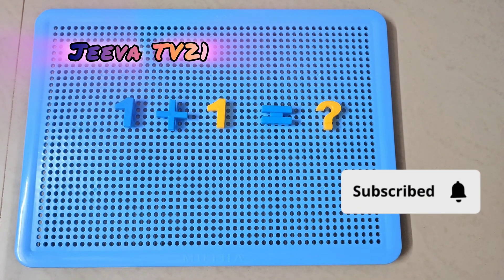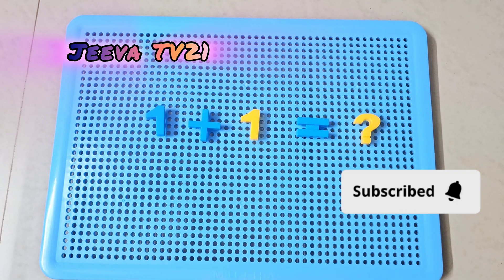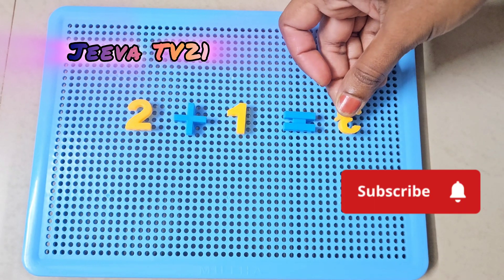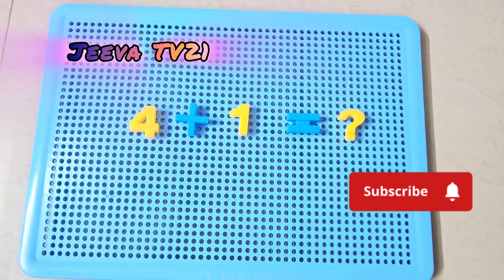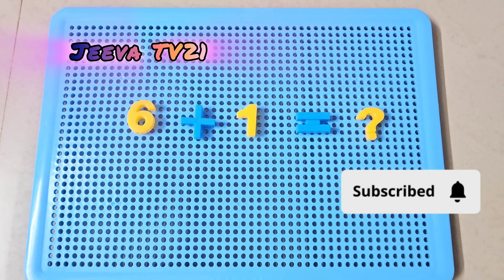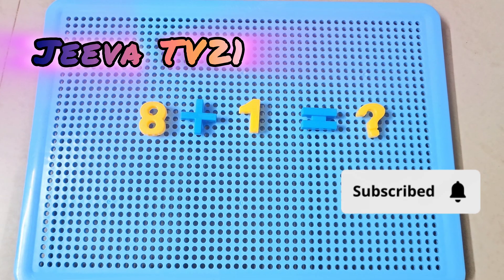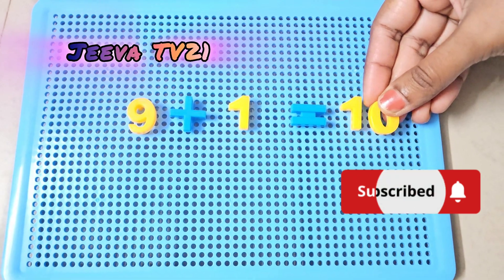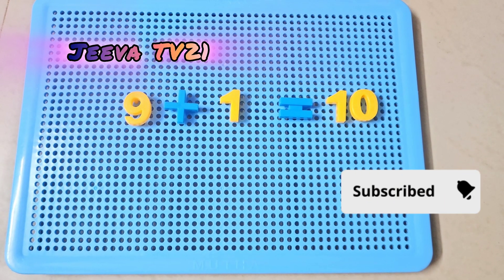Learn Basic Math Addition from 1 to 10 | Kids Educative Content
Addition of 1 to numbers from 1 to 10